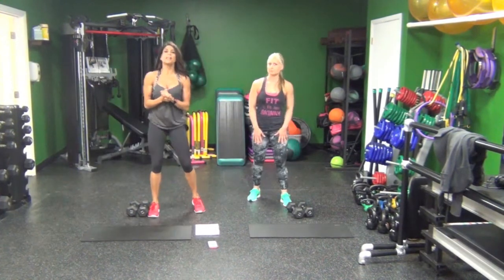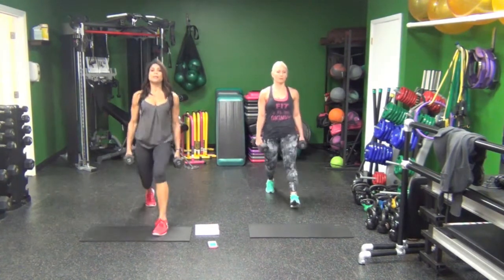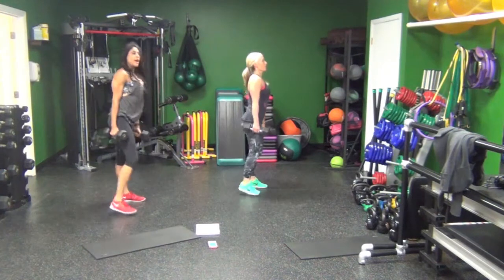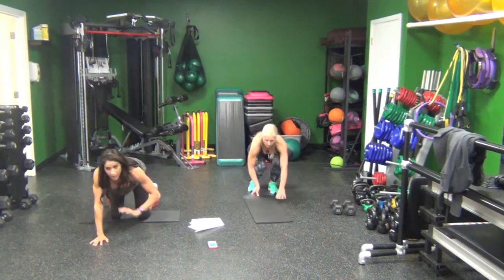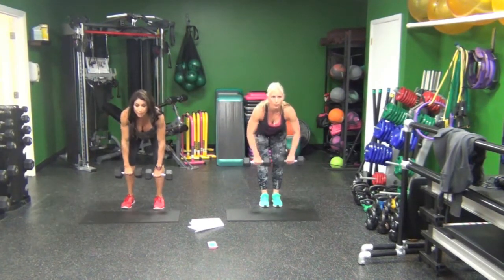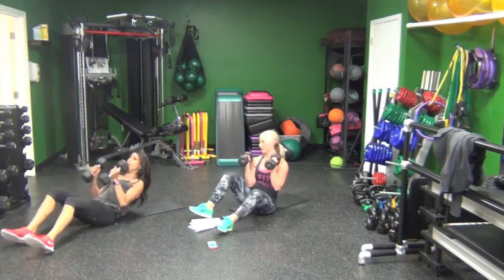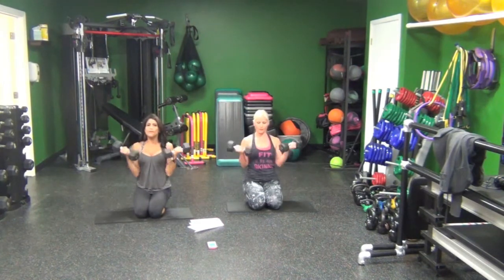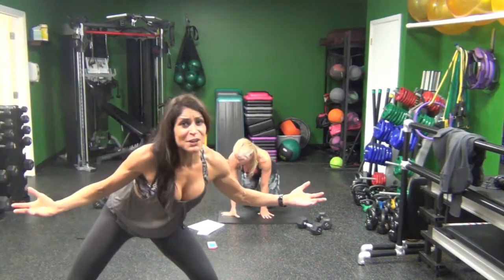TEN IN TEN FULL BODY WORKOUT #198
EQUIPMENT NEEDED
SET OF HEAVY DUMBELLS /MAT

1. SQUATS
2. ALT LUNGES TO  FRONT
3. ALT SIDE LUNGES
4. SQUAT TO OUTER THIGH LIFT ALT LEGS
5. PUSHUPS
6. BENT OVER ROWS NARROW GRIP 25/WIDE GRIP 25 SEC
7. SHOULDER PRESSES
8. TRICEP PRESSES
9. BICEP CURLS
10. PLANK W HIP DROP ALT SIDES